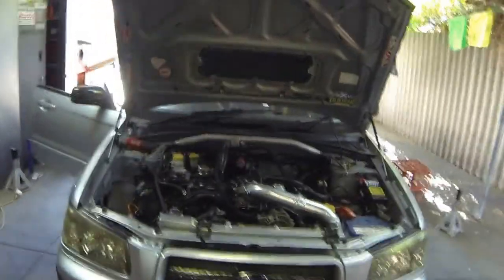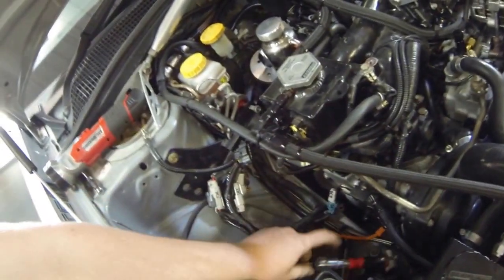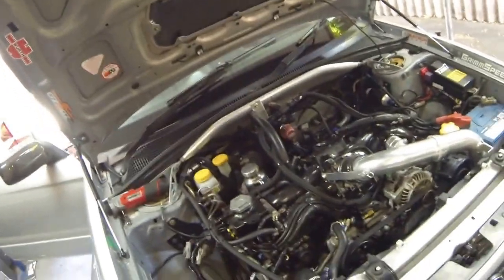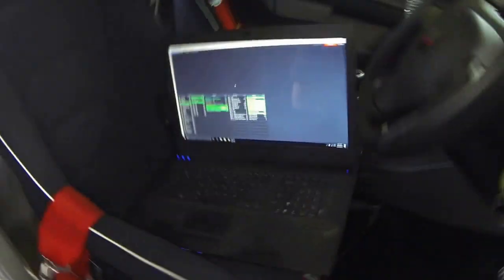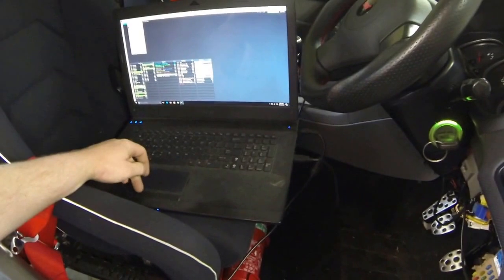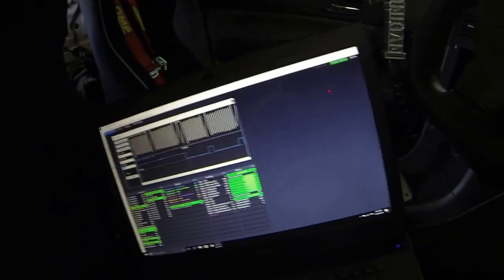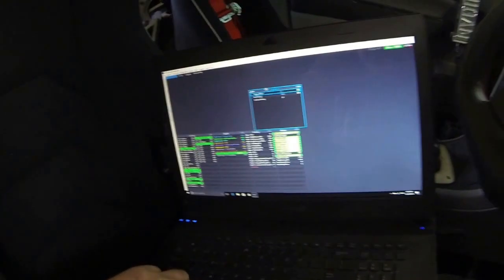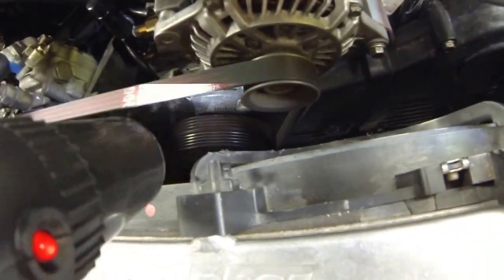How To Test Ignition Timing Subaru. Link G4+ Thunder.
How to check ignition timing on a Subaru EJ25 DOHC Coil On Plug engine with Link G4+ ECU.  Also How to check crank angle sensor waveform using Link G4+ Trigger Scope.  (Built in Oscilloscope)